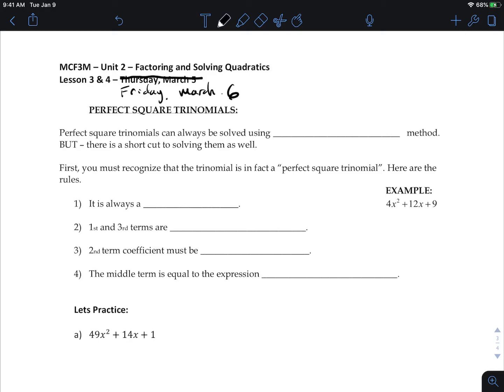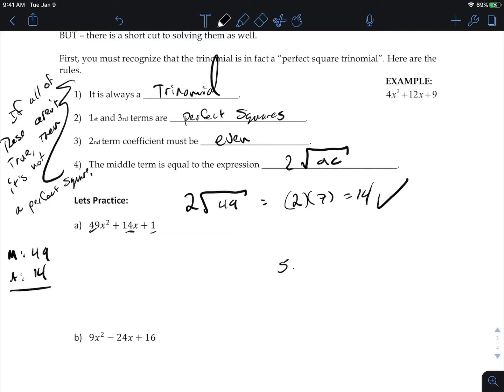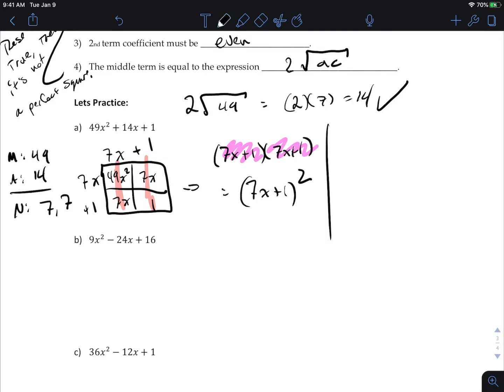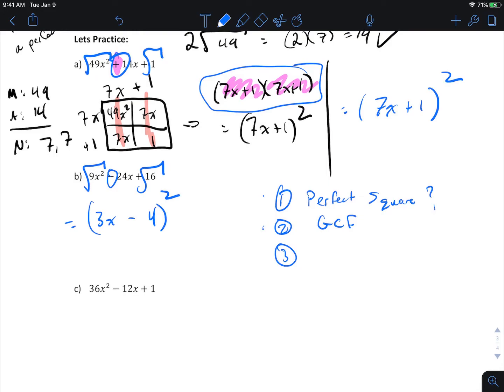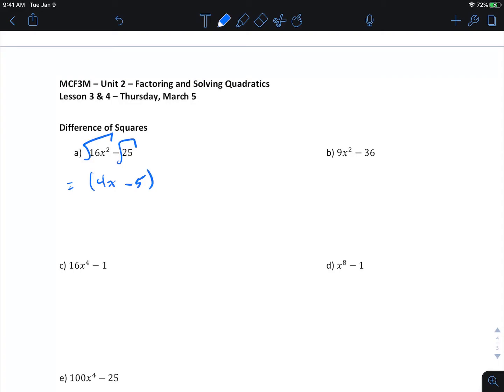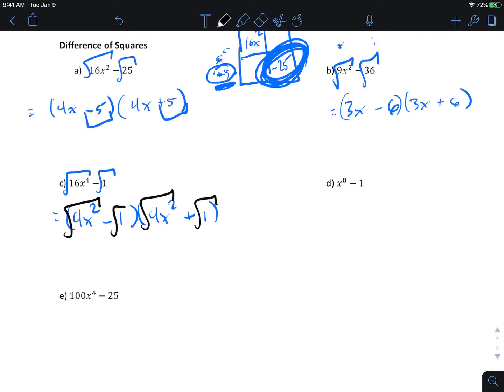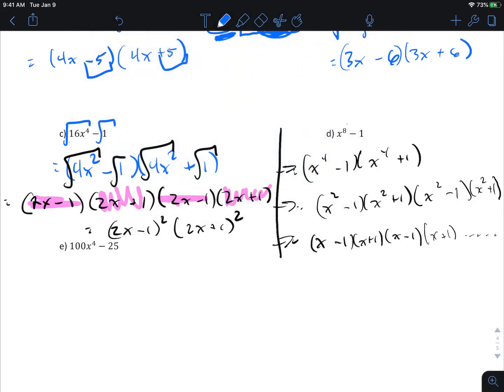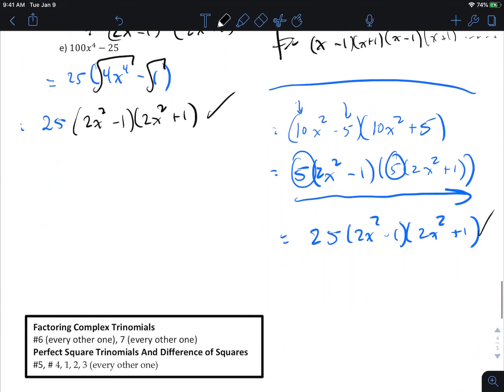Unit 2 Lesson 4 - Factoring Perfect Square Trinomials and Difference of Squares